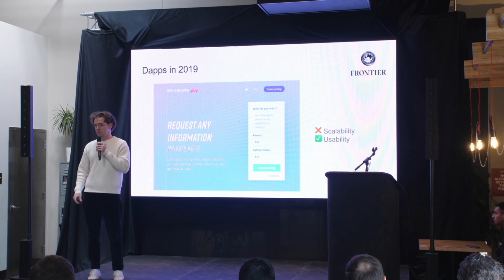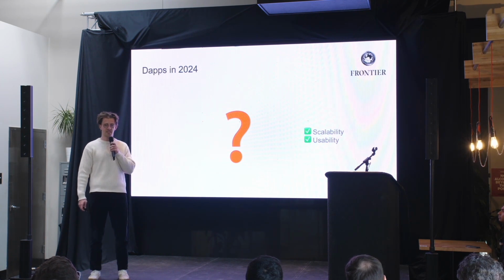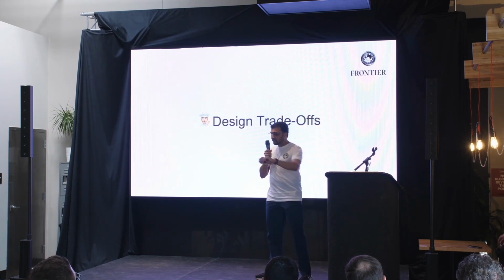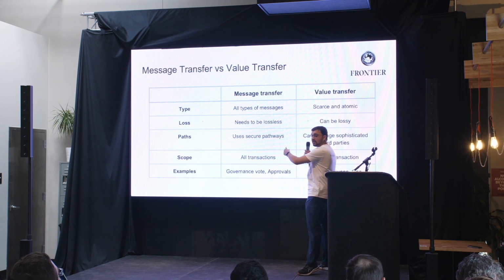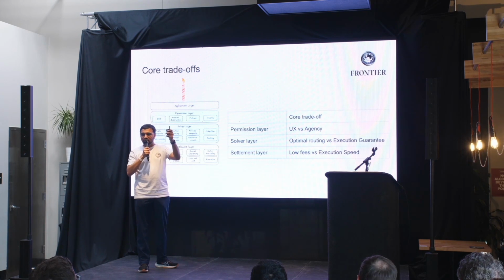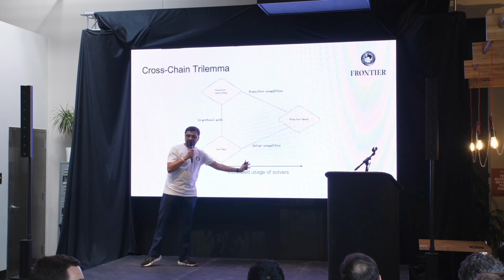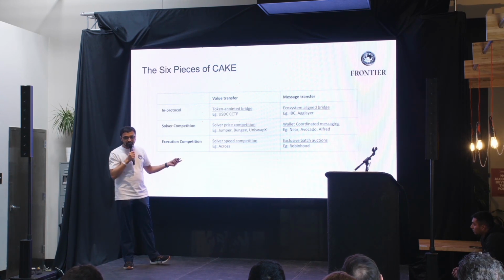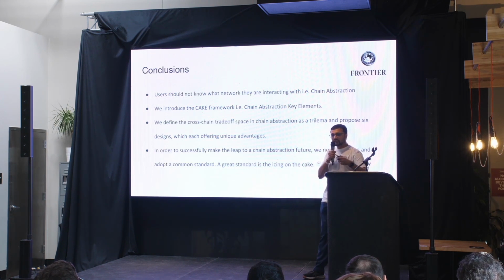Chain Abstraction Day - Introducing the CAKE framework - Frontier Research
Stephane Gosselin, Frontier Research
Ankit Chiplunkar, Frontier Research

ETHDenver 2024